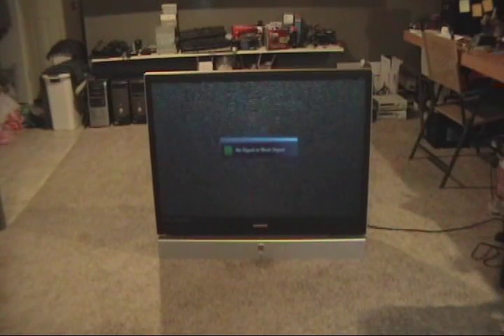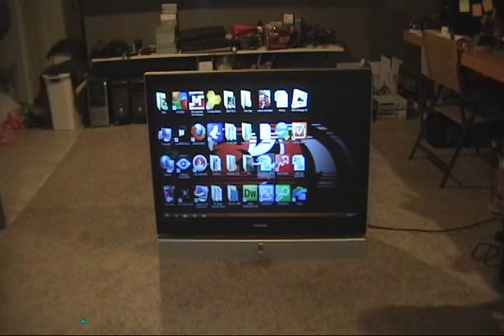Samsung DLP TV HL-R4667W Repair Part 5